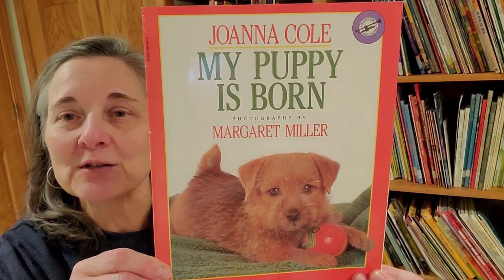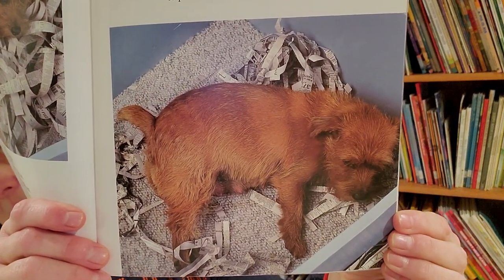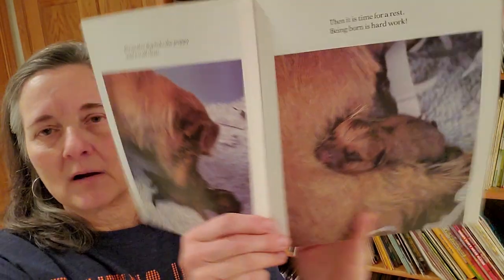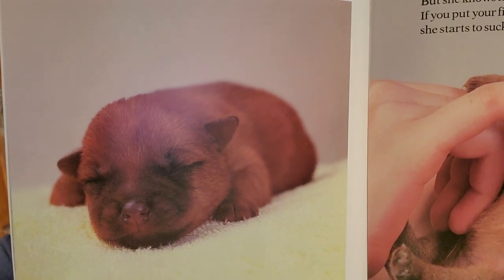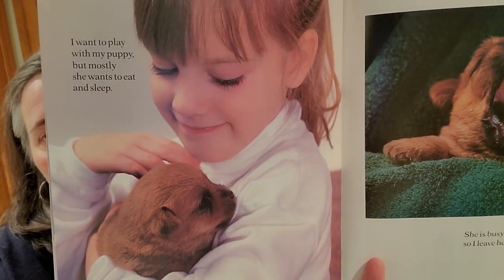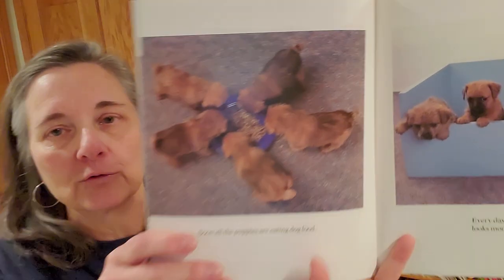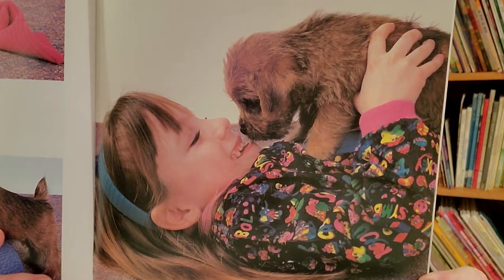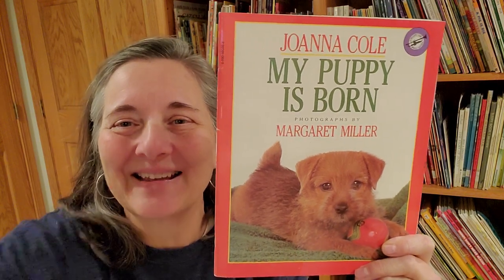My Puppy is Born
In this book, you can learn about how puppies are born and grow!